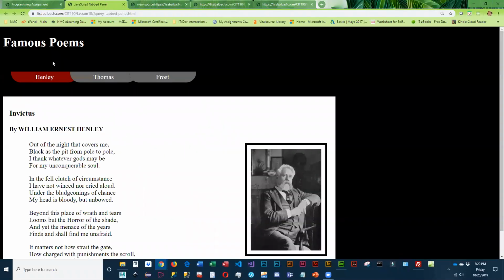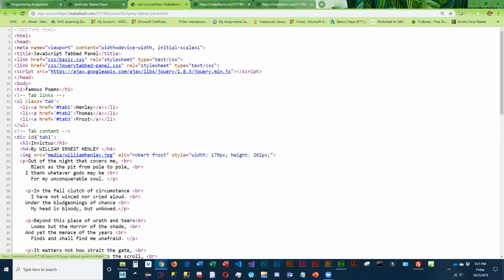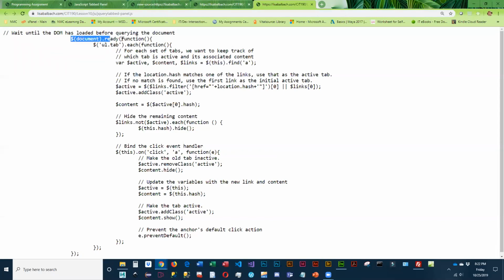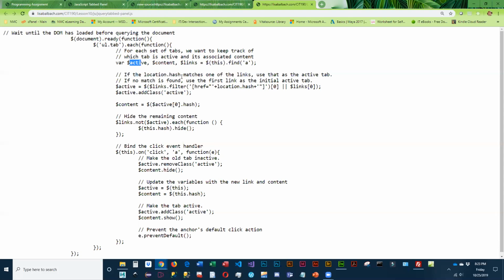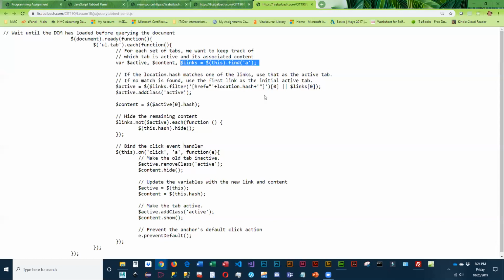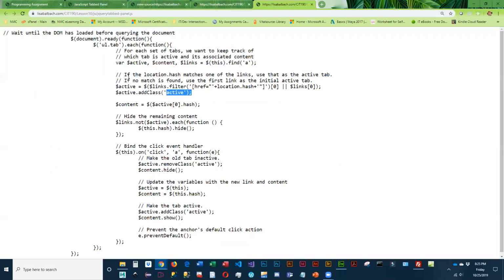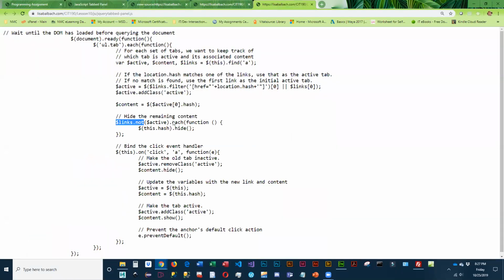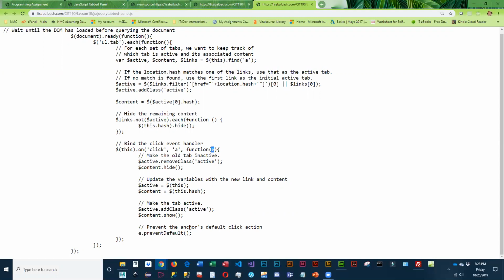jQuery tabbed panel